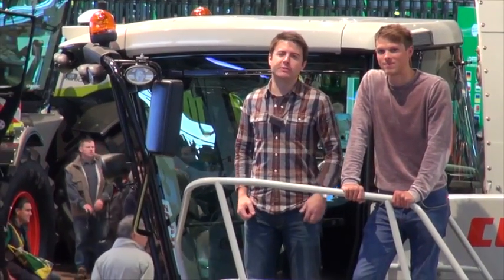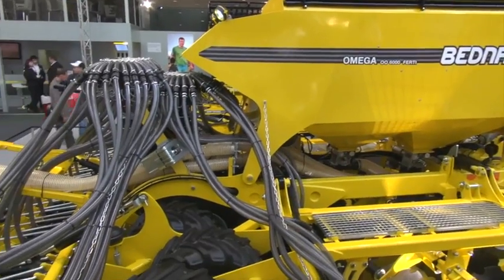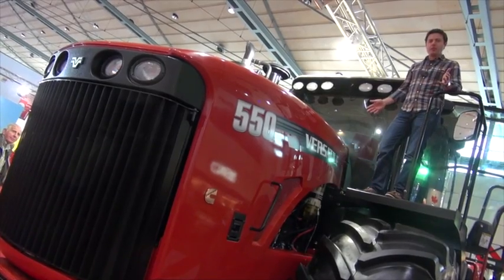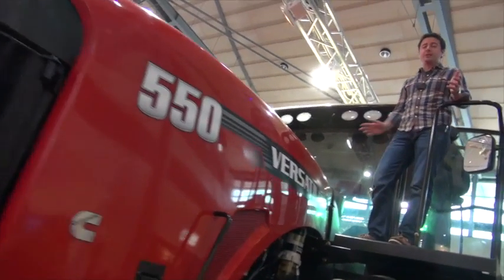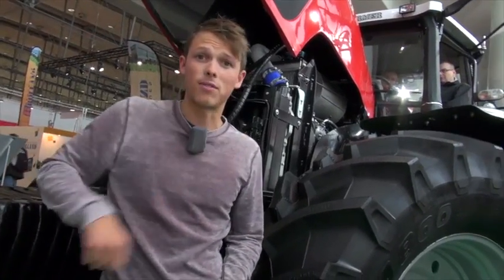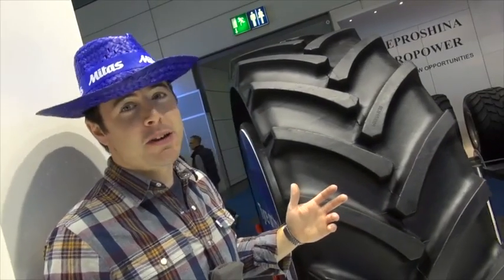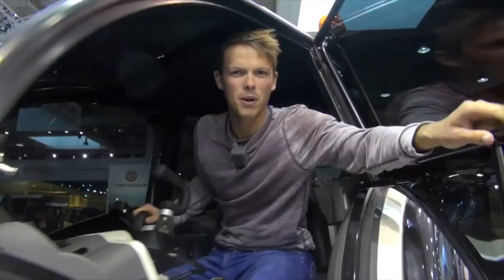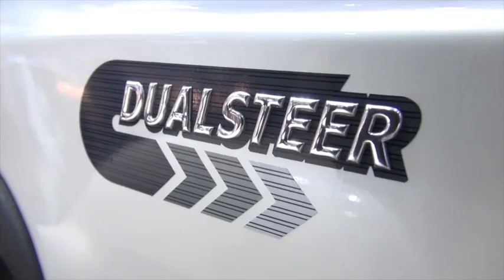Agritechnica 2013 - the highlights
The best bits from Agritechnica 2013, the world's biggest agricultural machinery show